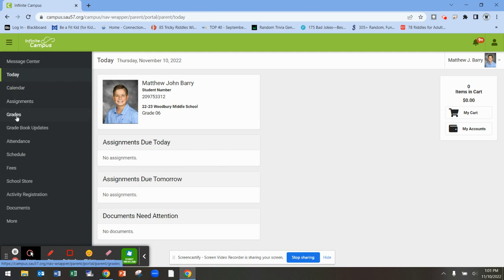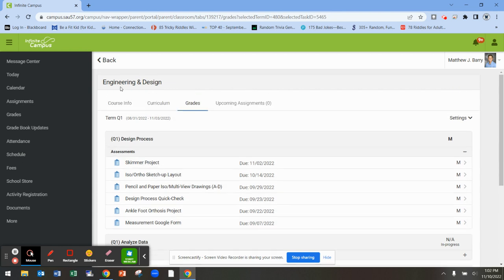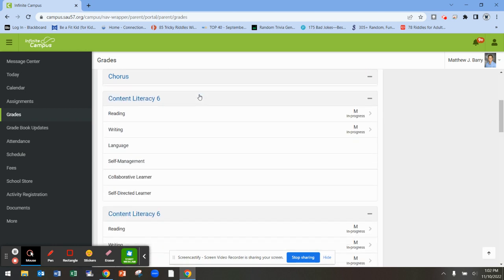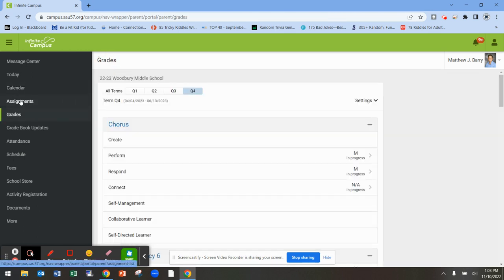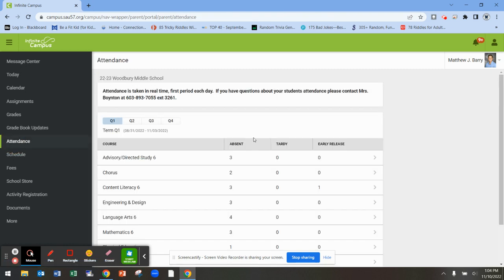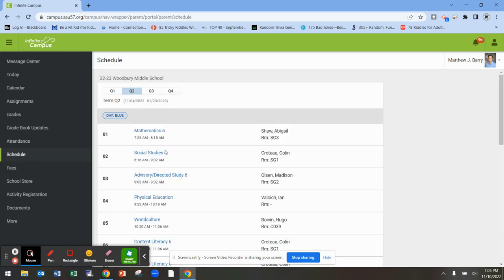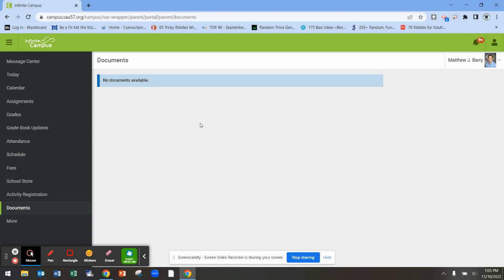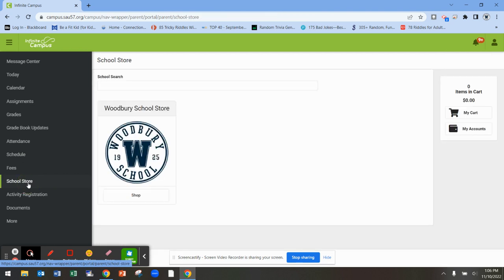How do I navigate the Infinite Campus Parent Portal?